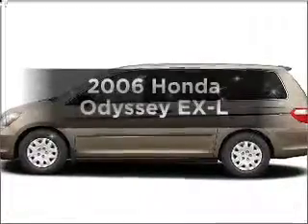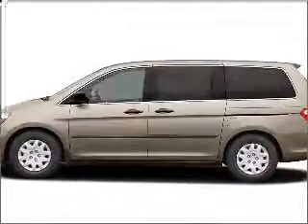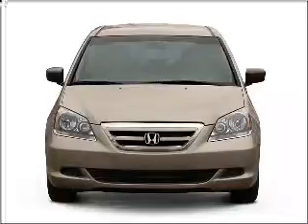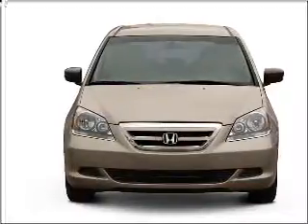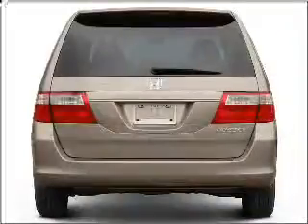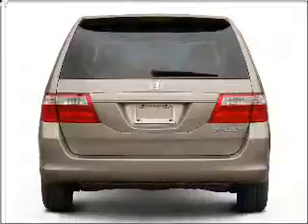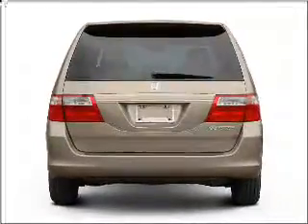2006 Honda Odyssey - Buford GA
Year: 2006
Make: Honda
Model: Odyssey
Trim: EX-L
Engine: 3.5 liter 6 cylinder 24 valve
Transmission: 5-Speed Automatic
Color: Nighthawk Black Pearl
Mileage: 92659
Address:
4228 Buford Drive